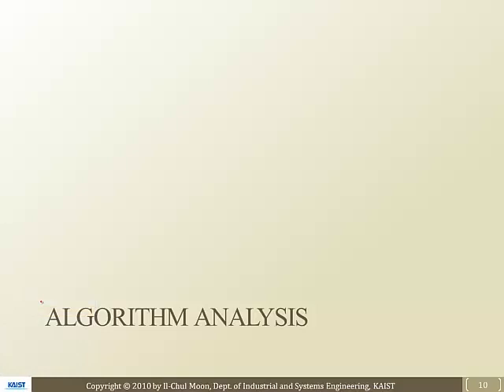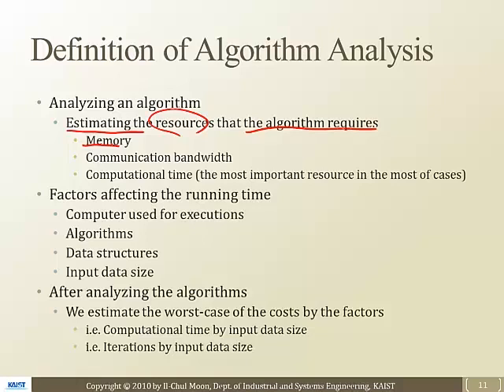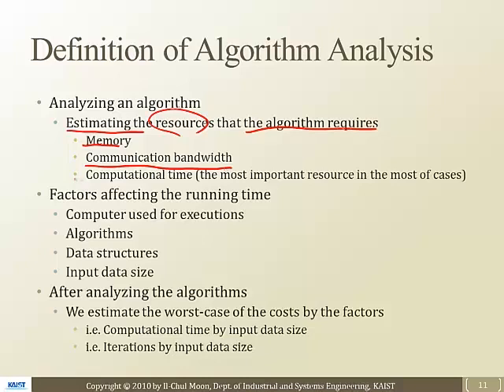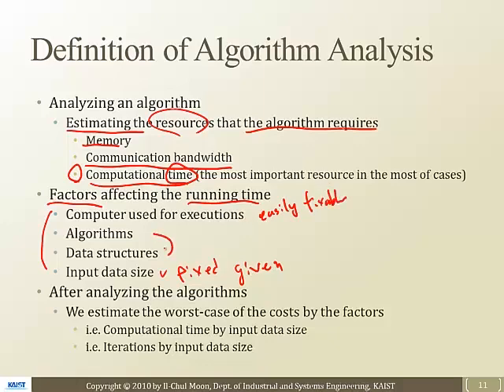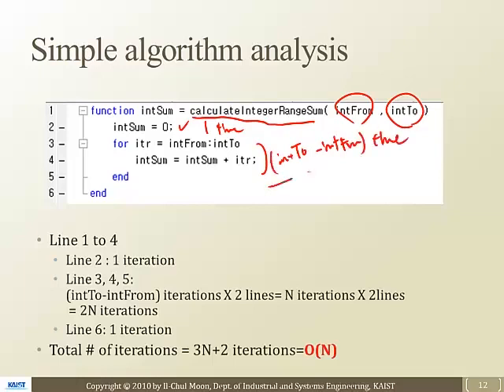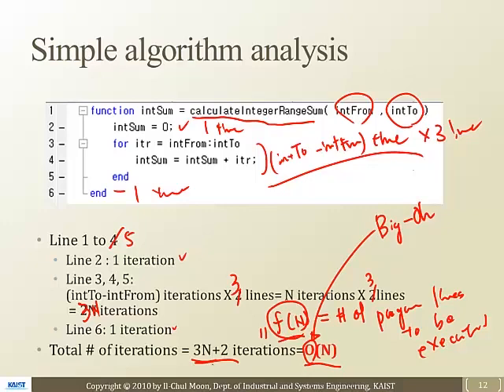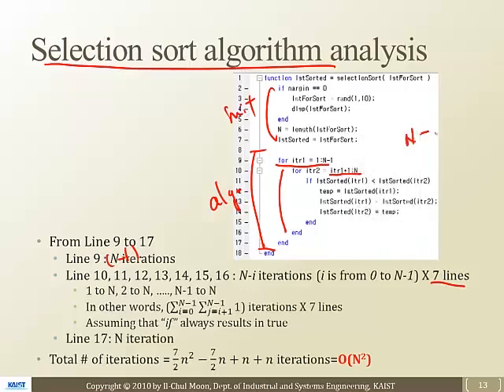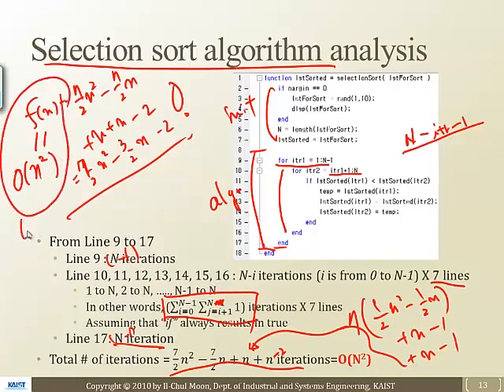자료구조 및 알고리즘 개론1 [5-4] Algorithm Analysis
자료구조 및  알고리즘 개론1: Algorithm Analysis